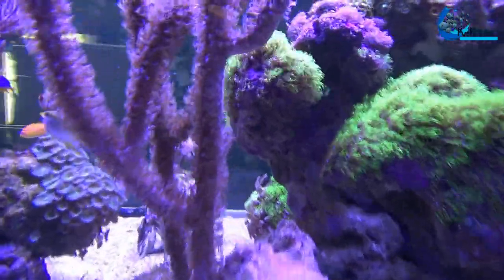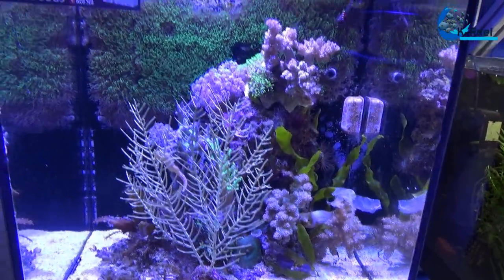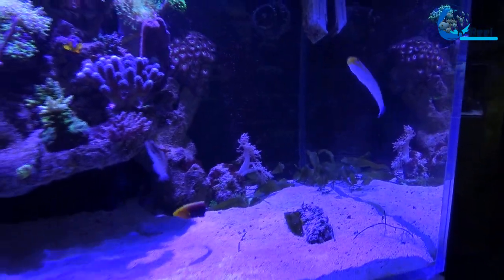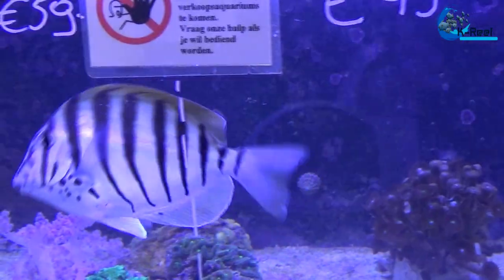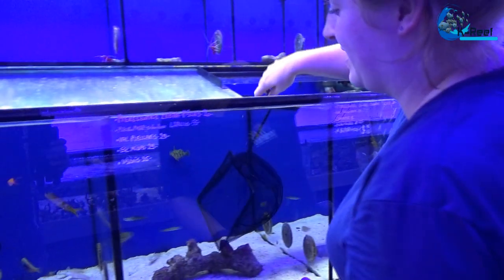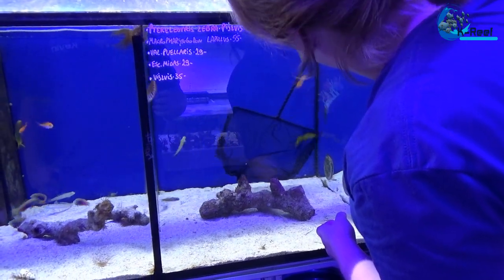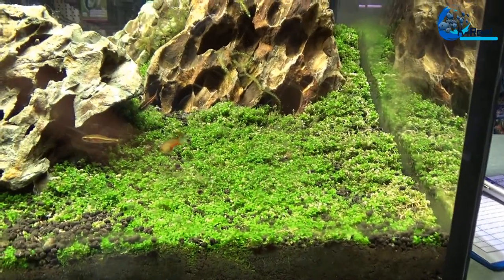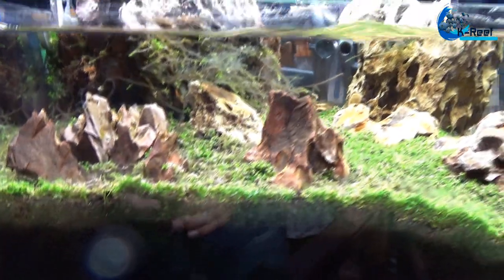(ENG) Hustinx-aquaristiek Belgium with Volker Jochum and some rare fish!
Super store and a super day!!